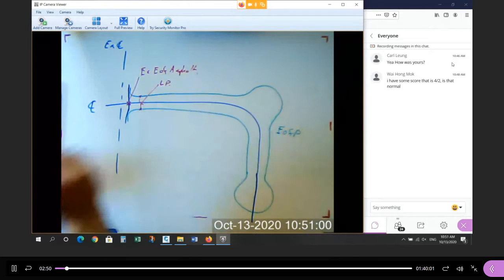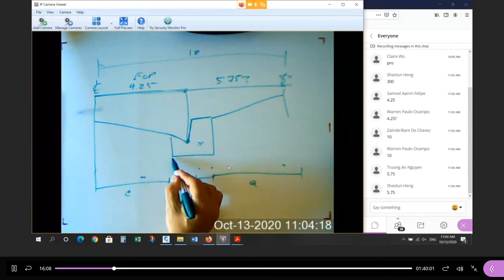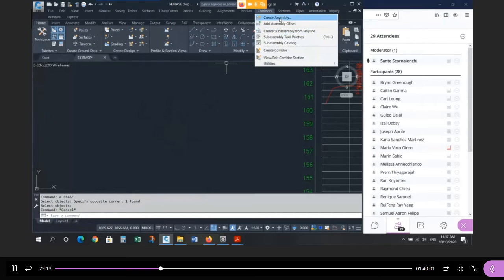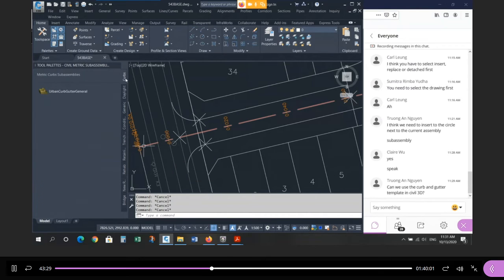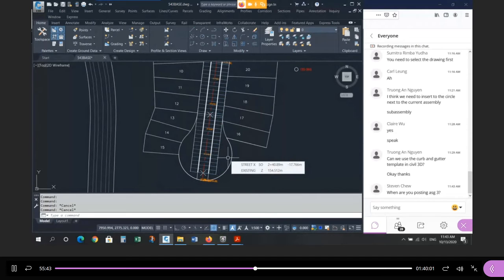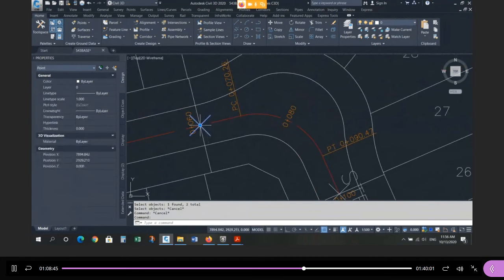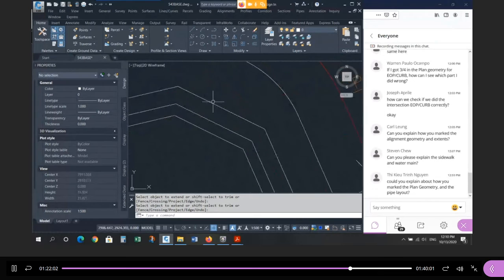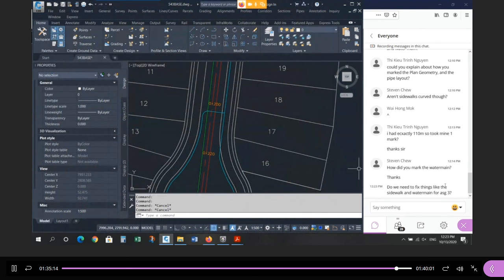10,13 Building main corridor, how to do EOP for crescent and cul de sac, watermain, and sidewalk